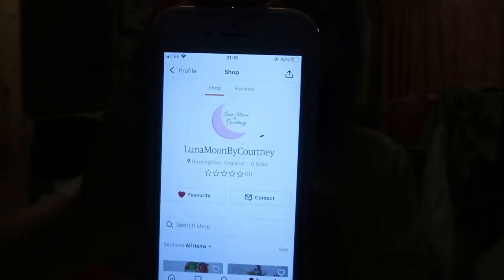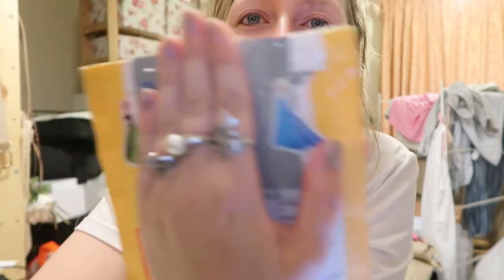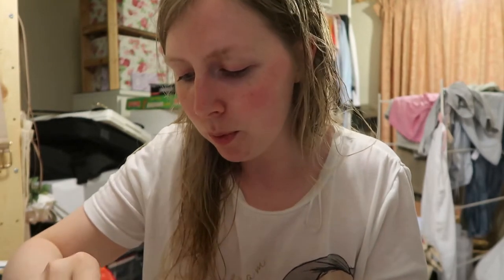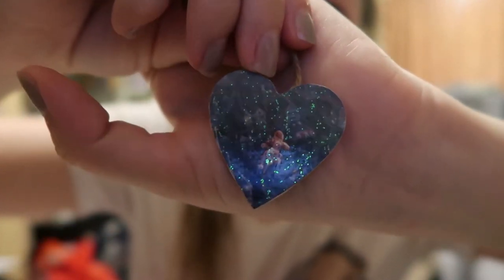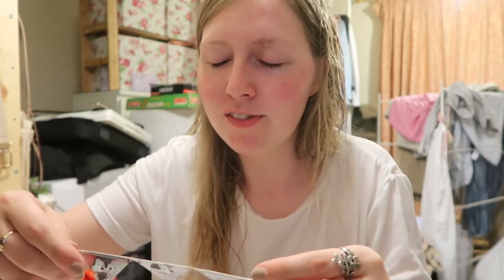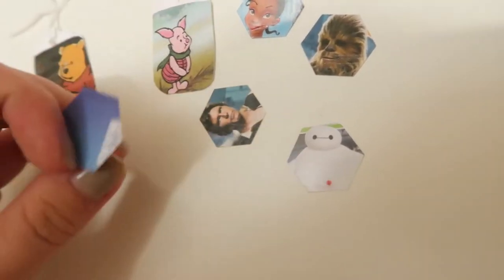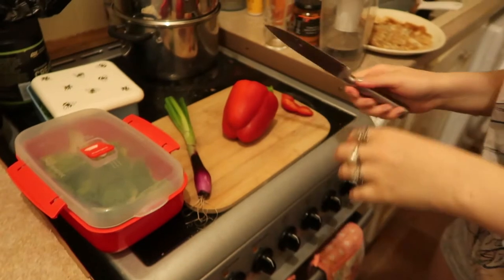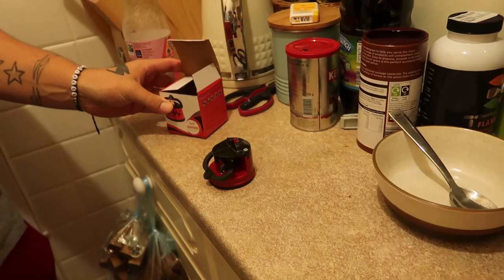DISNEY DECOR UNBOXING AND THE FINAL BASEBALL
Etsy shop

Cameras Used:
Canon G7x Mark II
Olympus Pen EPL7
Canon IXUS
GoPro HERO 5 Black
iPhone 5s